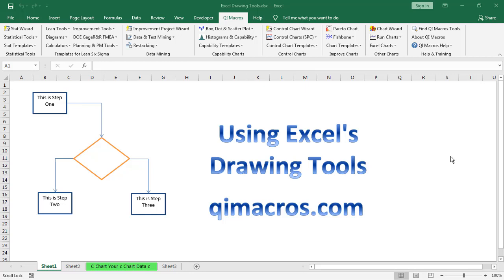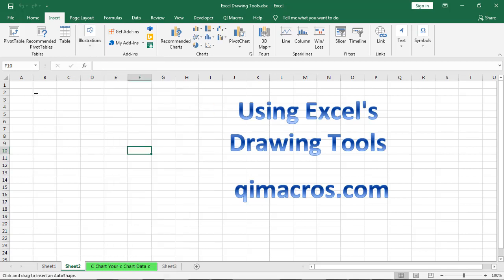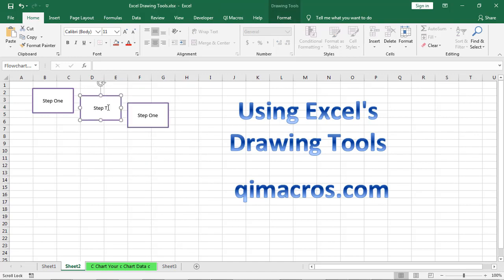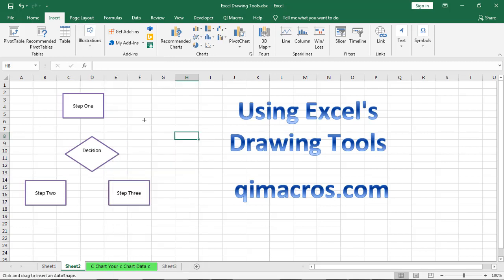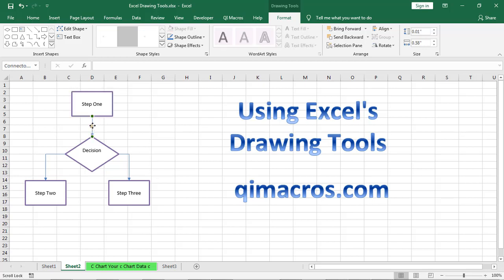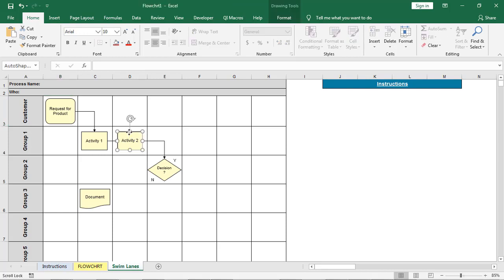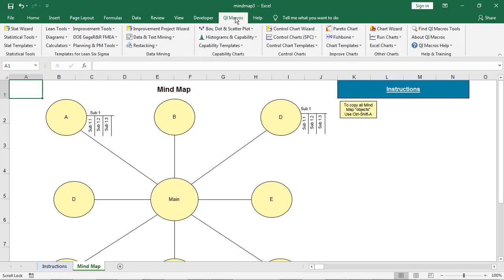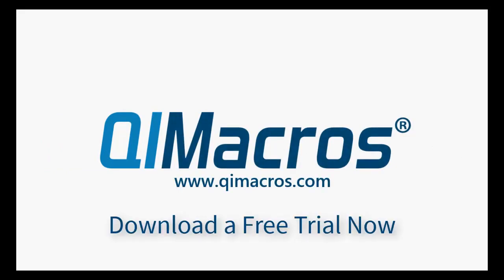Using Drawing Tools in Excel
How to use Excel's Drawing Tools to create flowcharts, value stream maps, fishbone diagrams and many more.
Excel has a mini-Visio built in, so you can create diagrams right in Excel. These files are much easier to share with others than ones from Visio.